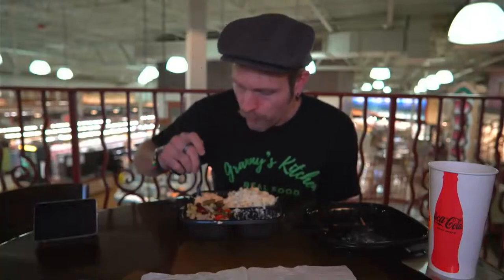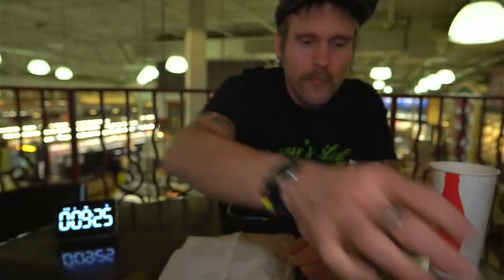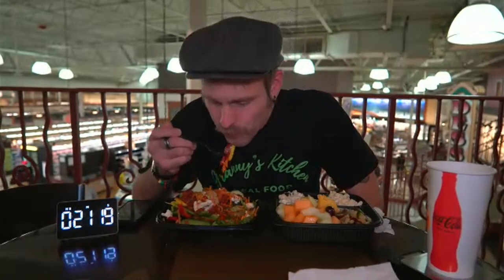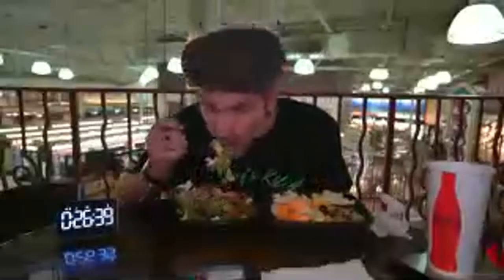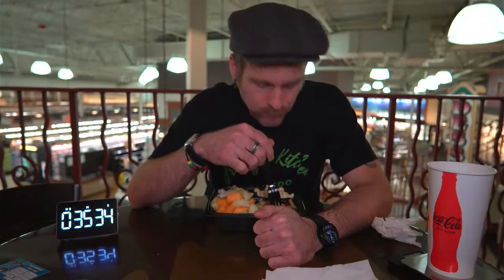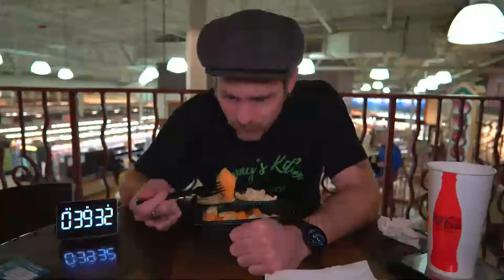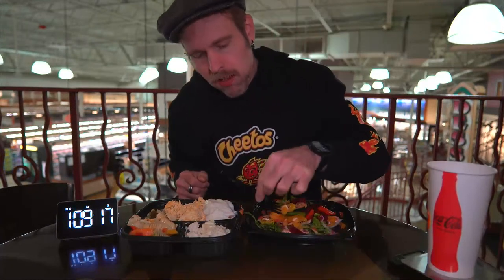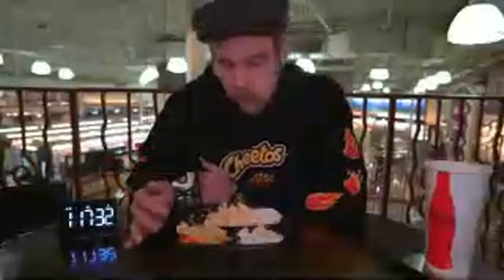Episode L53b: Salad Bar Sensation! Max-Out with the Goat!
Hey my Goatie Gang! Welcome to episode L53 🐐 😁

In this episode I'll be visiting a Salad Bar to do a somewhat healthier Max-Out meal!
Haven't decided where yet, maybe you can help me!?

And as always thanks and enjoy the video! 😋 Goat Go! 🐐
For information on where to send challenges
My Gear/Apps :
▫️Camera - Sony a6400
▫️SD Card - 256GB ProGrade Digital
▫️Full SD Reader - Sony MRW-S1